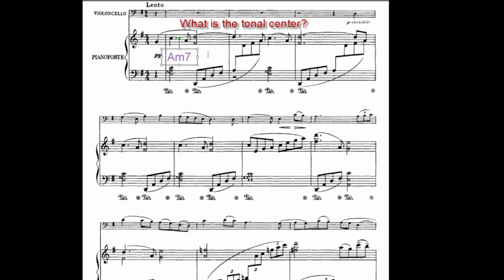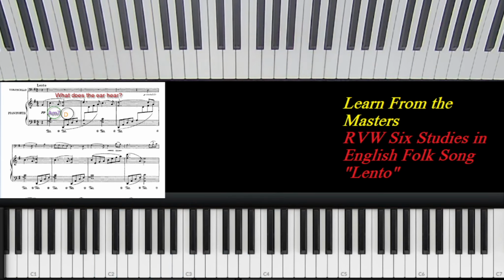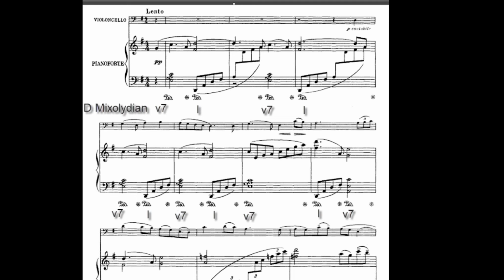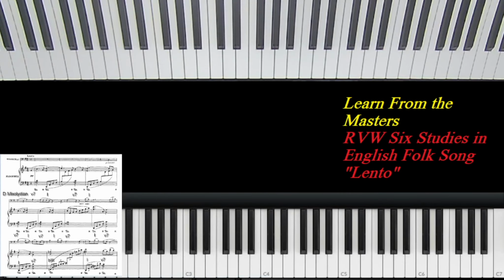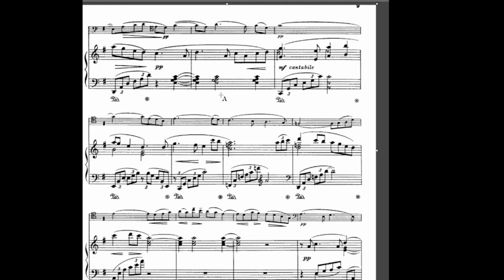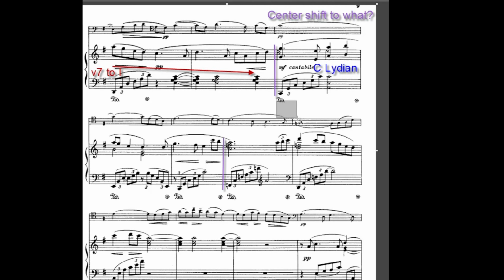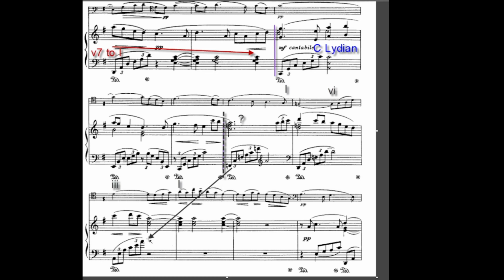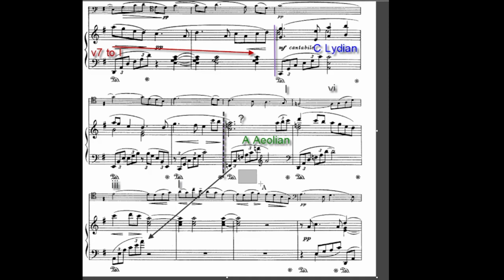Studying Masters Ralph Vaughan Williams 6 Studies In English Folk Song Lento Analysis